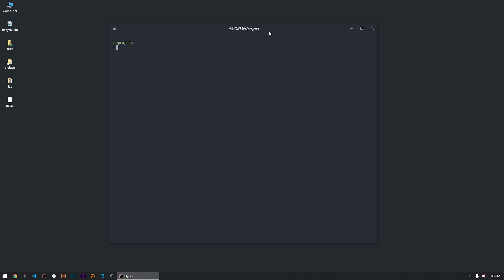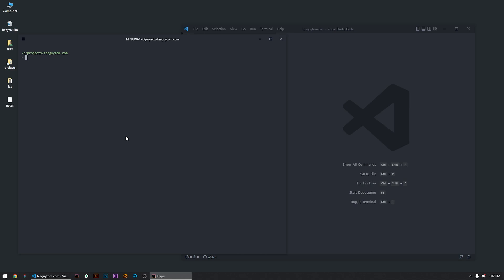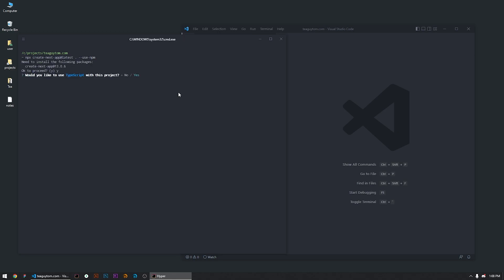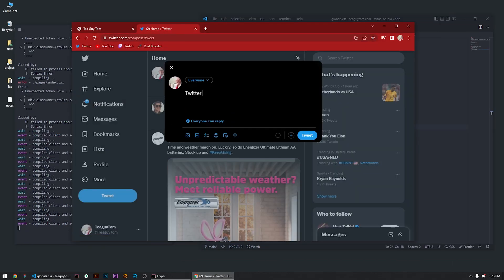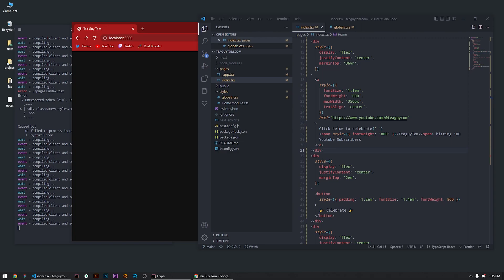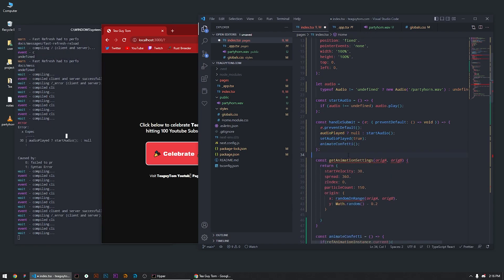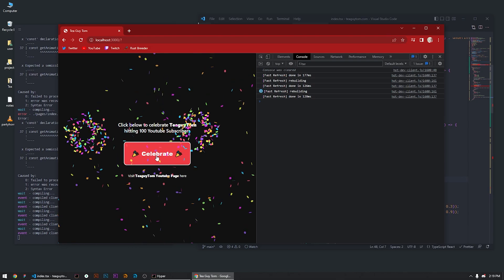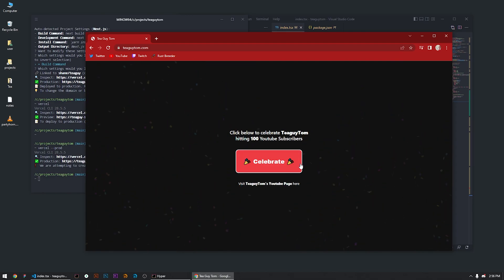How to build a website for a Rust video. (100 subs!)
Rust Tea Farm website deployment tutorial by TeaguyTom using vercel and next.js. A must know for any serious Rust Tea Farmers. to fully experience and engage with the riveting and intense tea related "celebrate" button.

- Vercel
- Next.js
- Tea.js